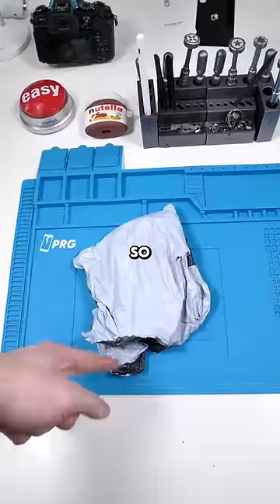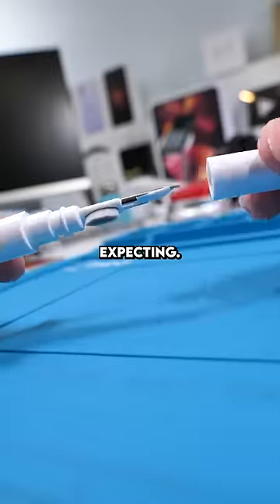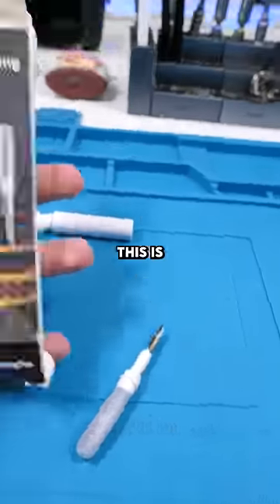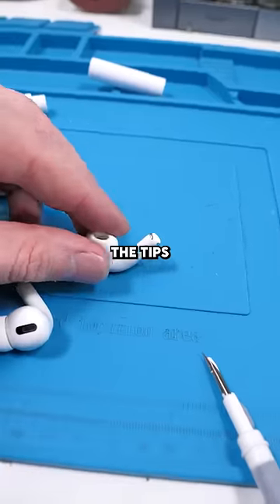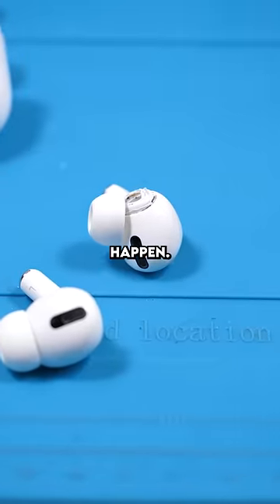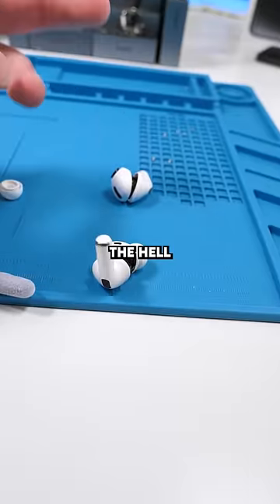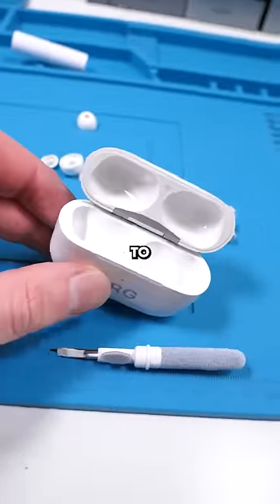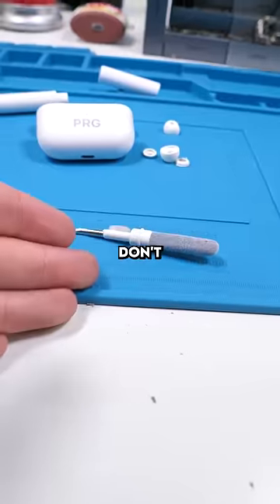Why Are People Buying This "Airpod Cleaning Tool" 🤦‍♂️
My Repair Tools:
MAGSAFE MAGNETS
Qianli Screw Driver Holder
Qianli Screw Drivers
Display / Battery Programmer
Tools Used (IFIXIT)
Qianli Clamps
My Blue Repair Mat
Ifixit Starter Kit
Phone Cooker (Heat Pad)
Heat Gun
Electronic Screw DriverP

Filming Gear:

LUMIX G85
Lumix GH5
Rode Wireless Go Mic
Rode VideoMicro
Studio Lights
Spinning Thing

Guru Approved:

Airpods Pro
Airpods Max
Easy Button
Gameboy Case
MagSafe Phone Cooler
Nutella AirPod Case
Giant AirPod
Nano Leaf Lights
Anker MagSafe Charging Stand

Phone Repair Guru assumes no liability for any damage caused to your phone as a result of any of the information contained in this video.

Do not attempt unless you are open to the possibility of further damaging your device.